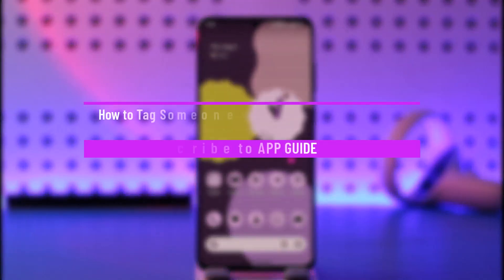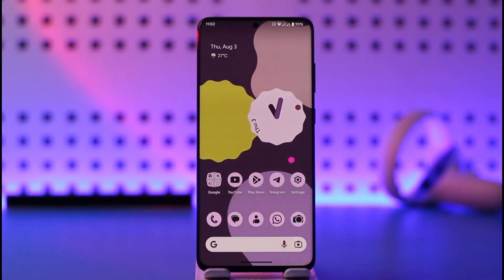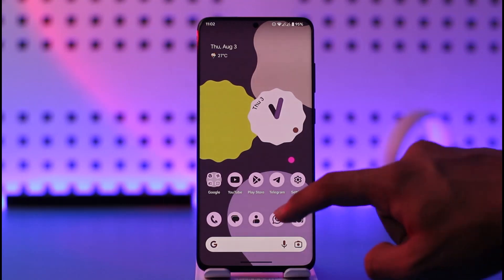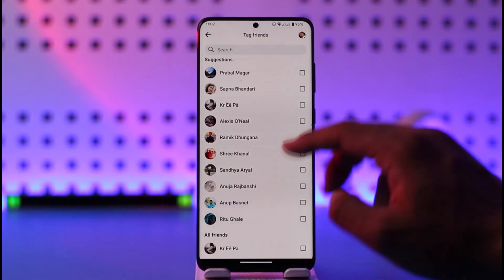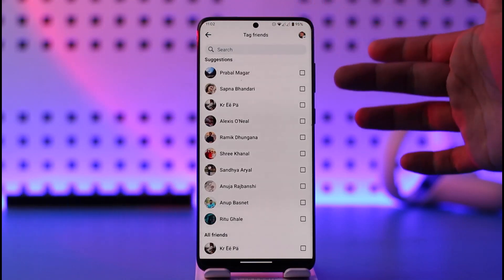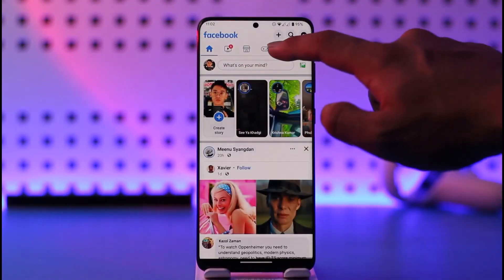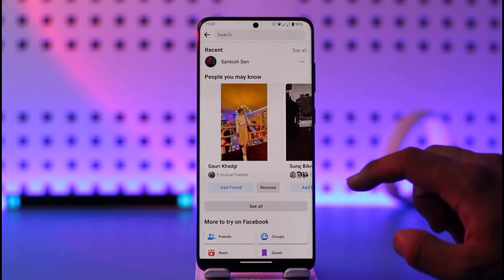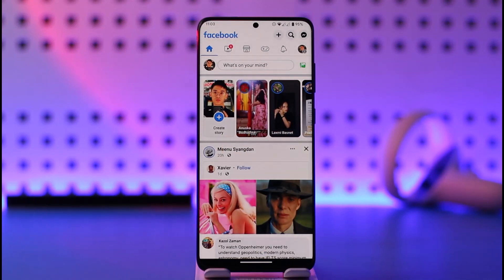How to Tag Someone on Facebook When Their Name Doesn't Come Up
This video guides you through an easy step-by-step process to tag someone on a Facebook post if their name doesn't show up. So make sure to watch this video till the end.

~ Chapters:
0:00 Introduction
0:11 What the Issue Is
0:27 Rules for Tagging
1:14 Conclusion